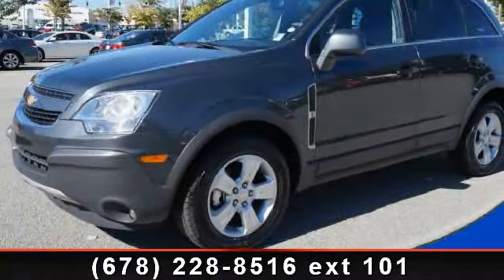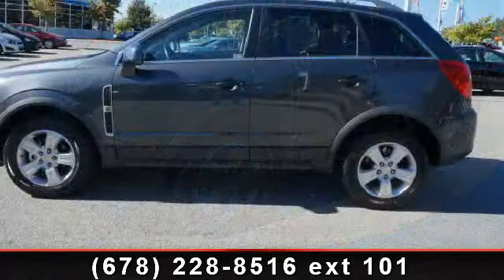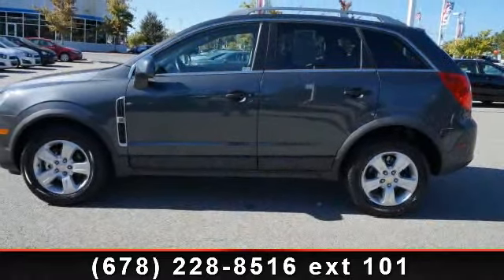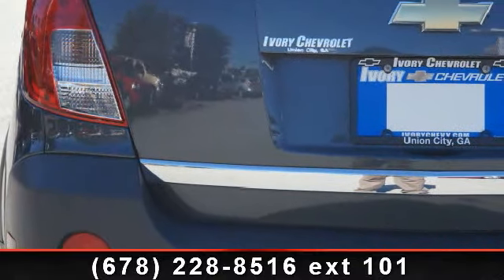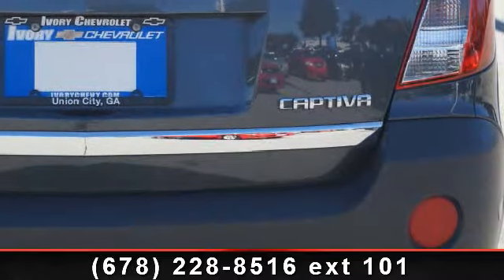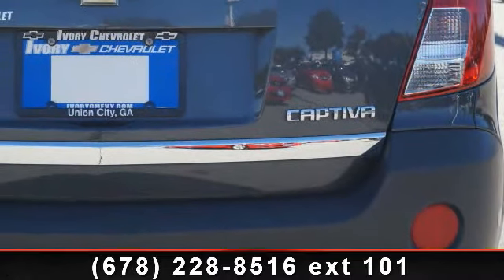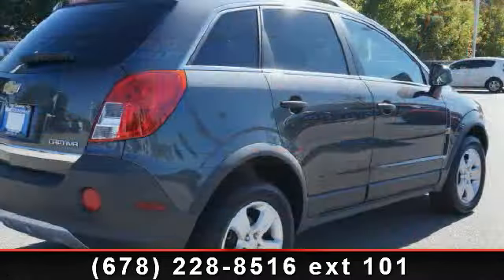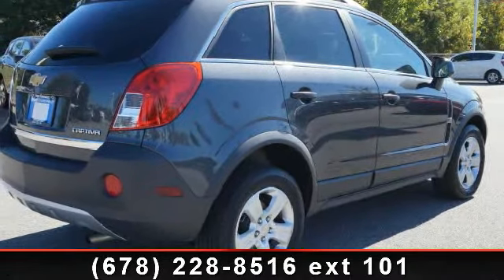2013 Chevrolet Captiva Sport - Ivory Chevrolet - Union City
Corporate lease trade in! Clean Carfax, one owner! Factory warranty still applies! Exterior is in great condition, with no dings or dents! Interior is very clean with no rips or tears in the upholstery! Tires are in great shape and recent oil change! Previous owner-non smoker! This Captiva is nicely equipped with AUX/ USB plugins, and steering wheel mounted volume controls!    We will deliver the vehicle to you. Nobody beats and Ivory Deal Nobody!!  For more information please call Internet Dept.  @ 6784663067 .